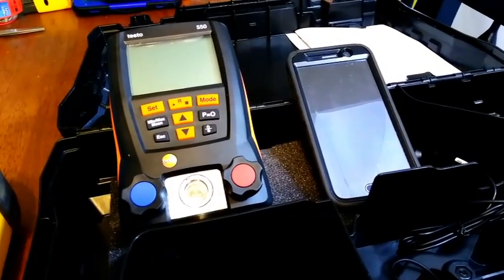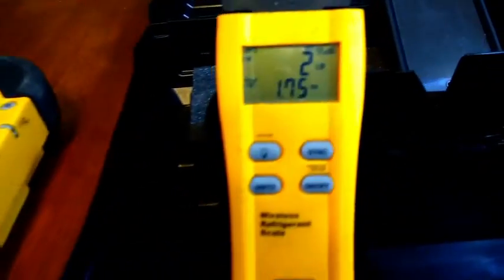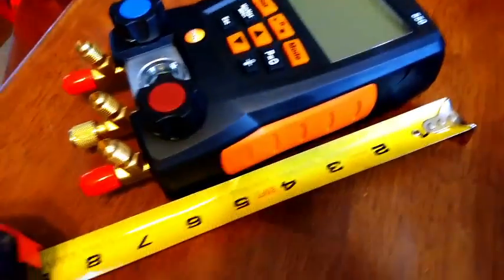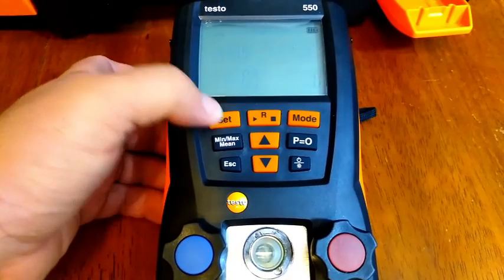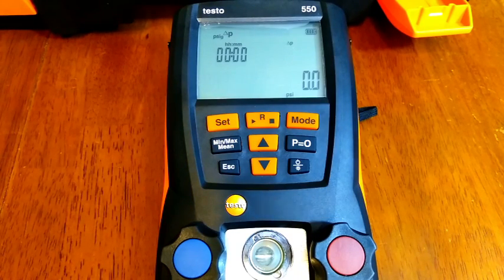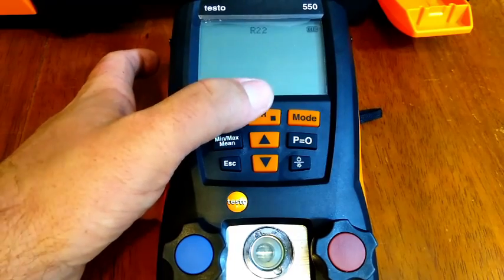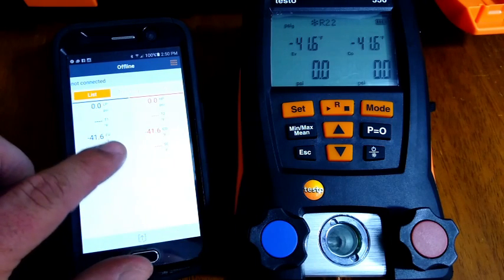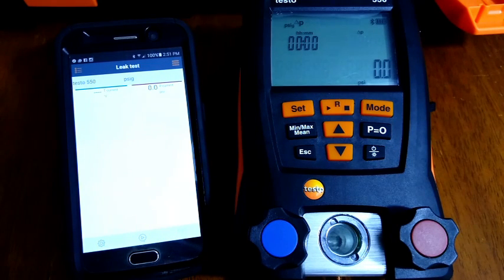Testo 550 | HVAC Gauges | Complete Review